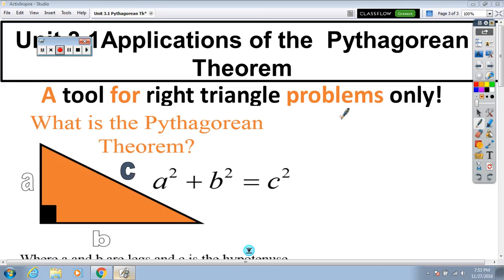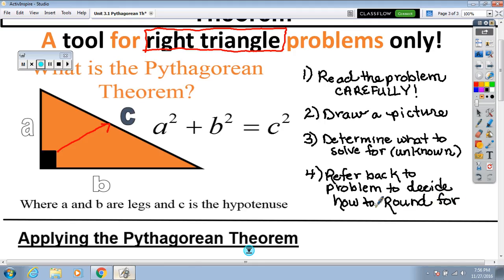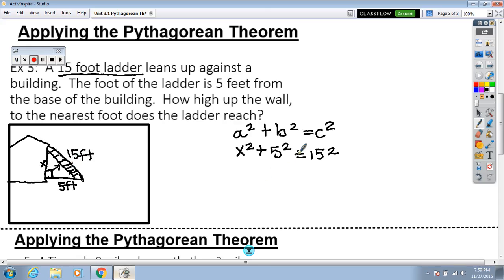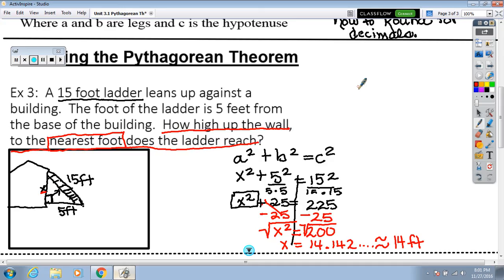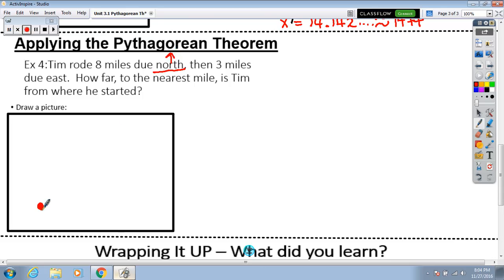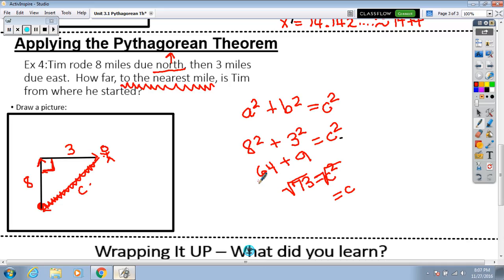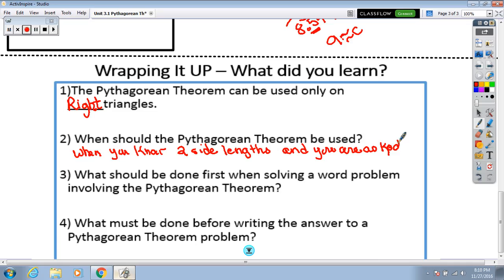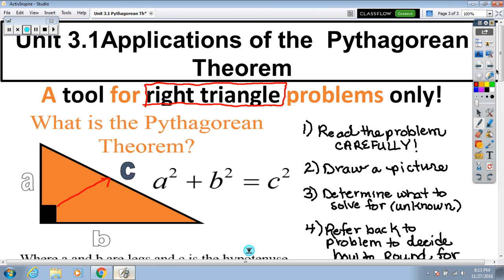Unit 3 1 Pythagoreans Thm #2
This video teaches students how to solve Application problems using Pythagorean's Theorem.  It uses 4 easy steps. This is part 2 of the first video that showed students how to solve for a missing side using Pythagorean's Theorem.

Power Point Presentation borrowed from the following url for school use only